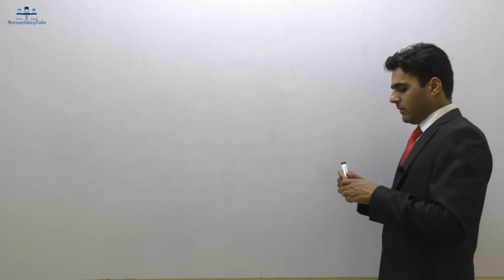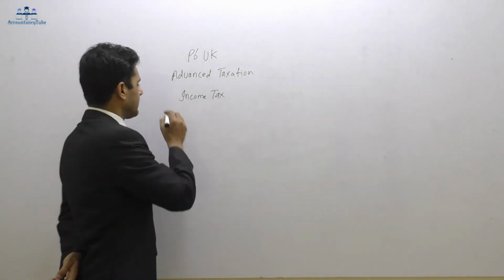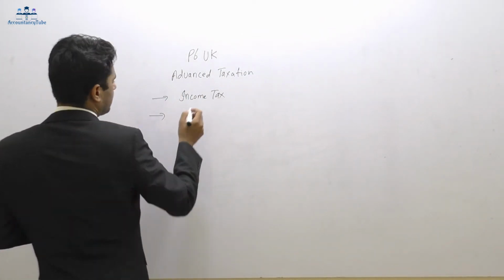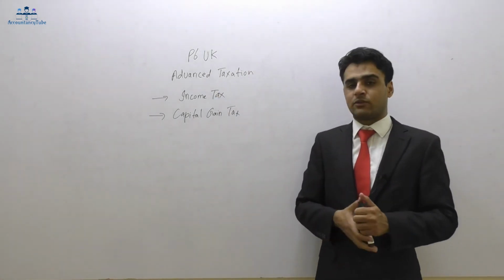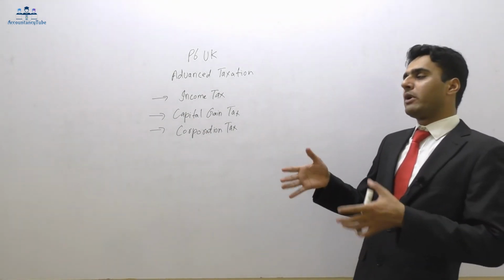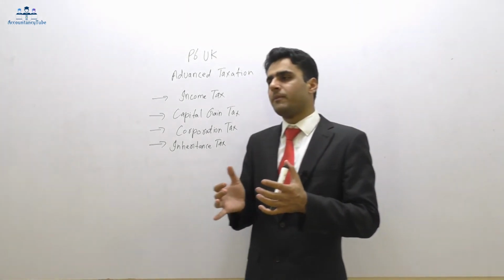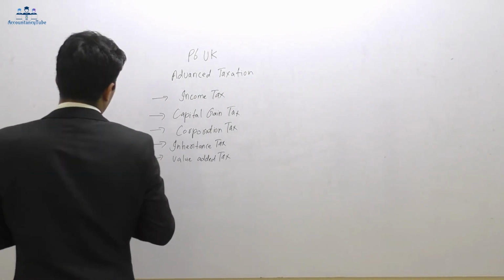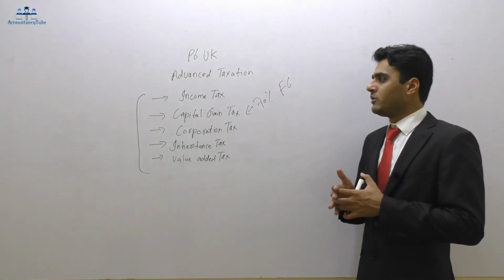ACCA P6 Intro- FA 2017 -AccountancyTube.com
This is one of the series of Free Video Lectures by AccountancyTube